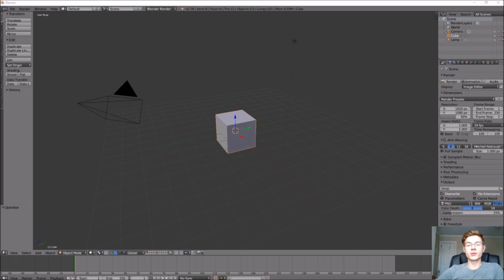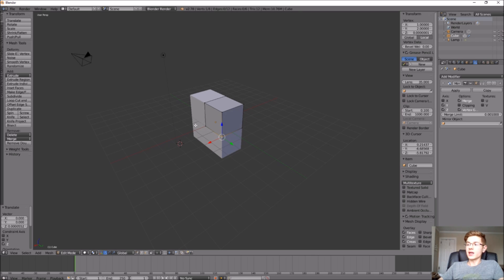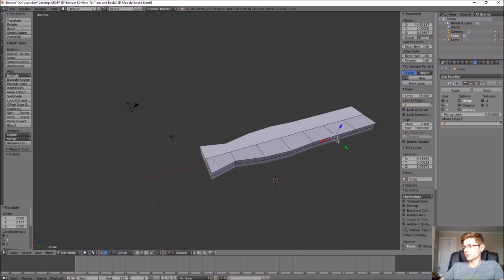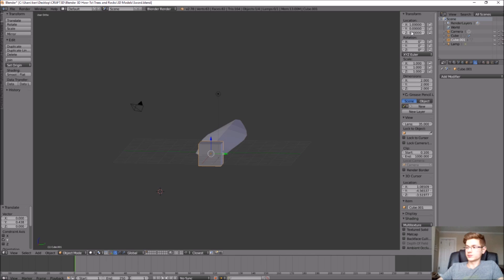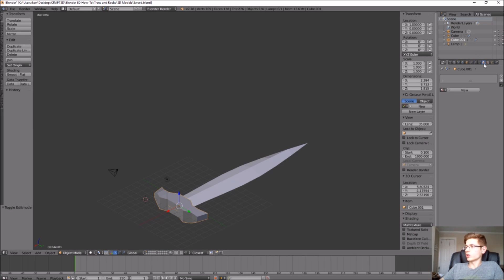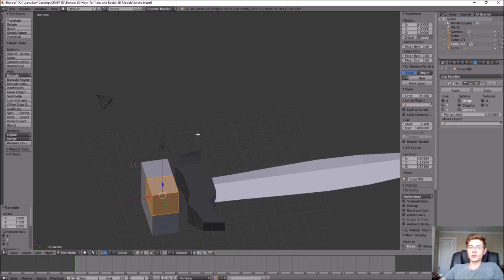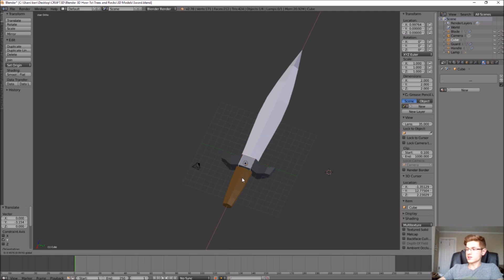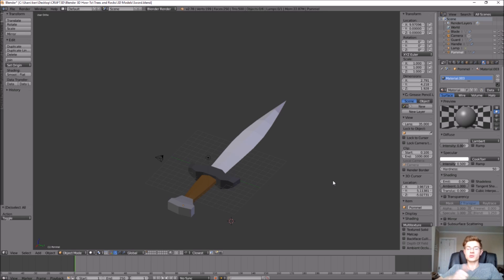Fantasy RPG: Sword [Blender 3D How-To]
Get your Free Guide on 3D Printing Your First 3D Model Without a 3D Printer here!

Today we are modeling a sword in Blender for a 3D Fantasy RPG game model set.